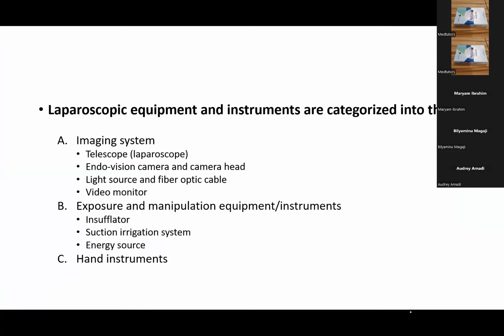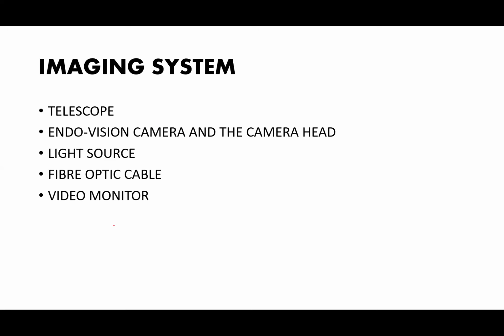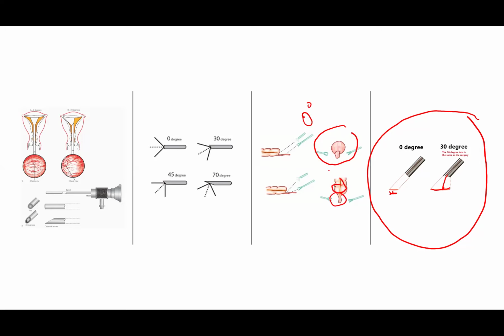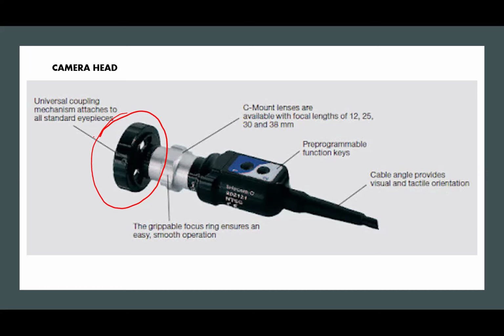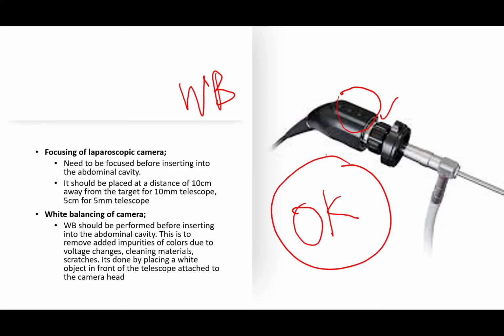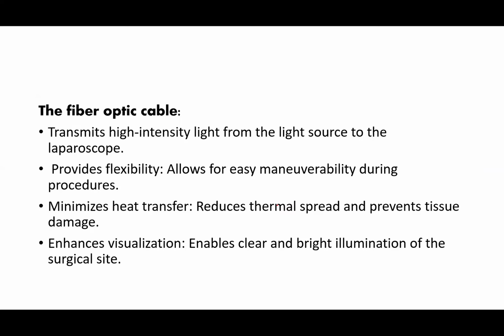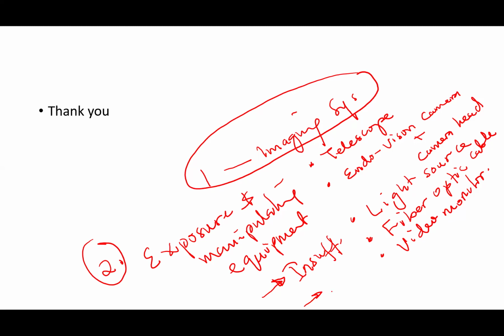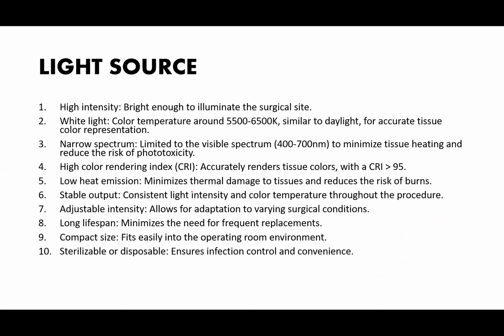BASIC LAPAROSCOPIC COURSE- LECTURE 2-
CLASSIFICATION OF LAPAROSCOPIC IINSTRUMENT